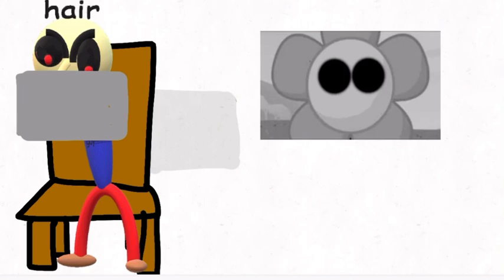Do you accept’s creepypasta reading:bfb 00:???